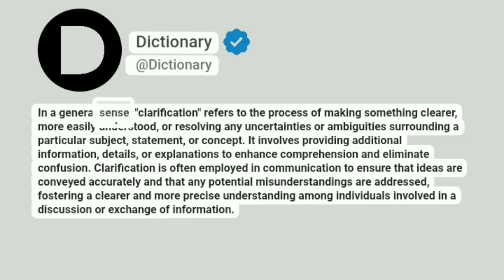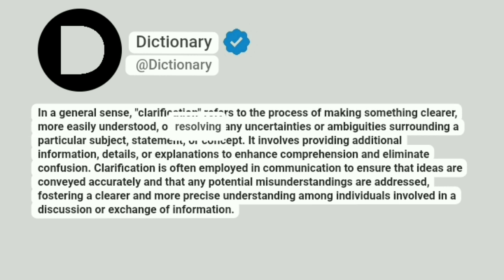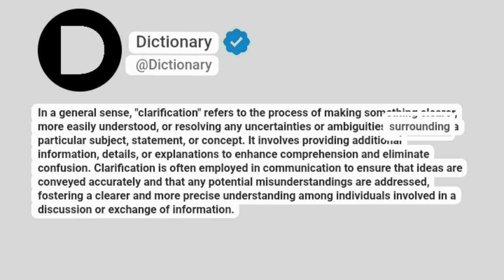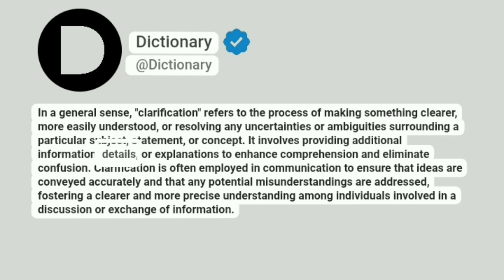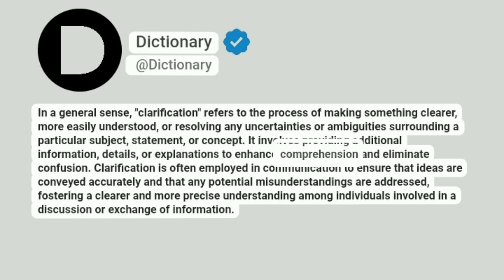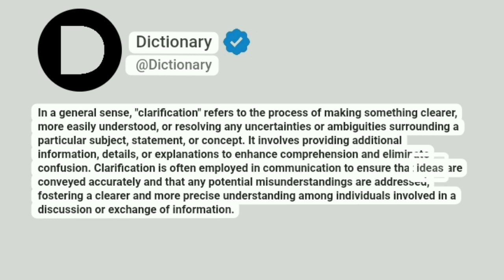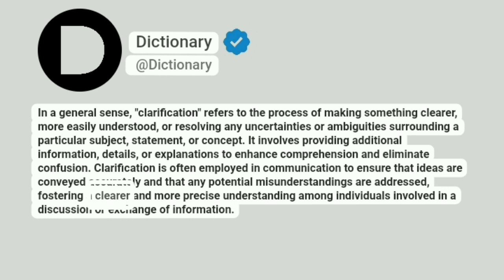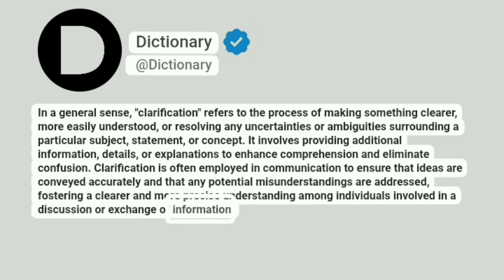Clarification Meaning In English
In a general sense, "clarification" refers to the process of making something clearer, more easily understood, or resolving any uncertainties or ambiguities surrounding a particular subject, statement, or concept. It involves providing additional information, details, or explanations to enhance comprehension and eliminate confusion. Clarification is often employed in communication to ensure that ideas are conveyed accurately and that any potential misunderstandings are addressed, fostering a clearer and more precise understanding among individuals involved in a discussion or exchange of information.